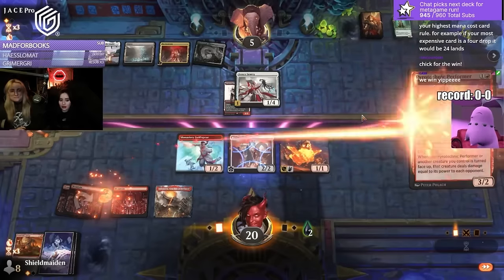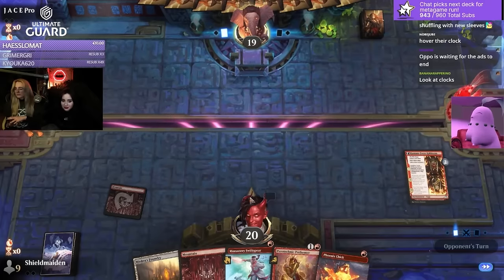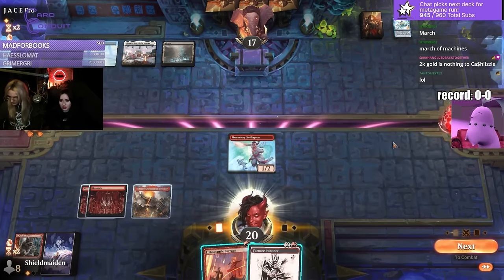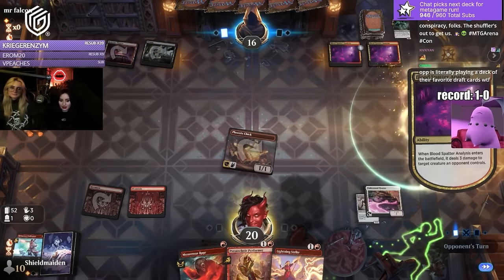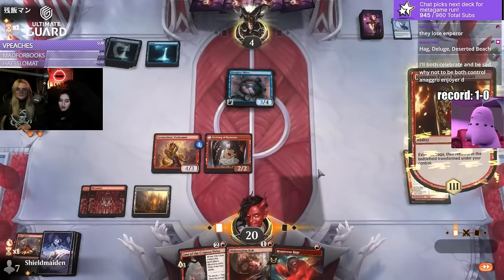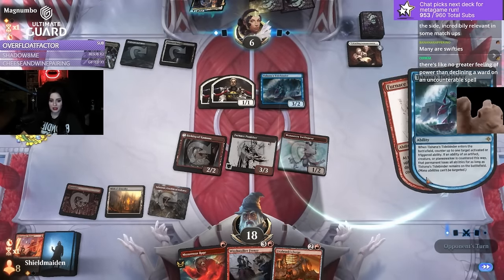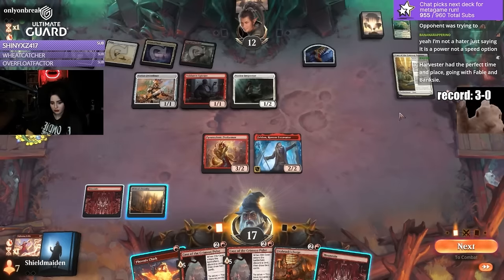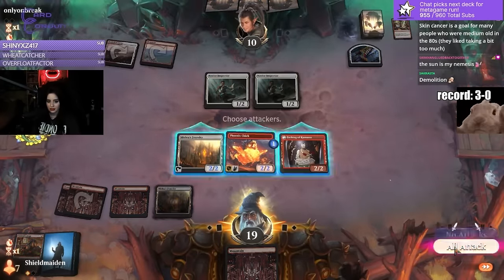This is how you play AGGRO🔥MTG Arena Karlov Deck Tech & Gameplay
This is THE Mono Red Deck!! Honestly one of the best aggro decks that can not only burn your opponent out of the game but also grind into the later turns.

Edited by: Georgy